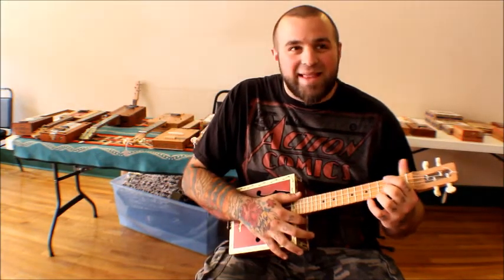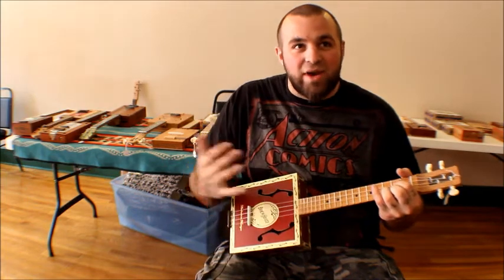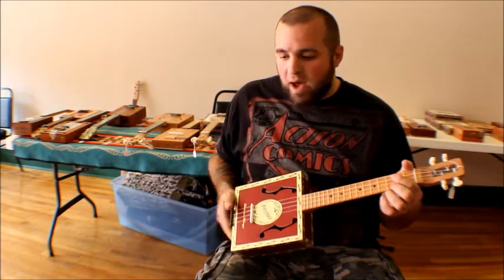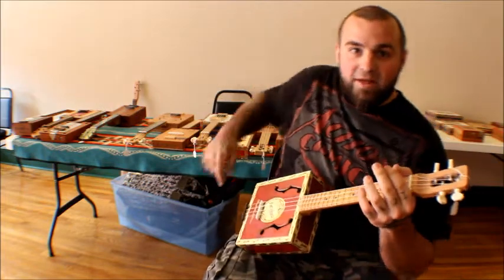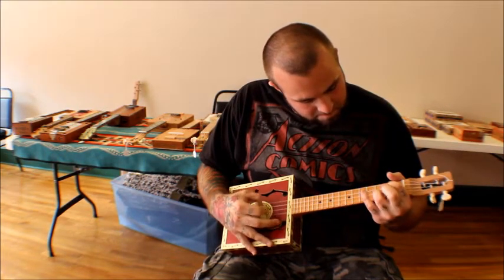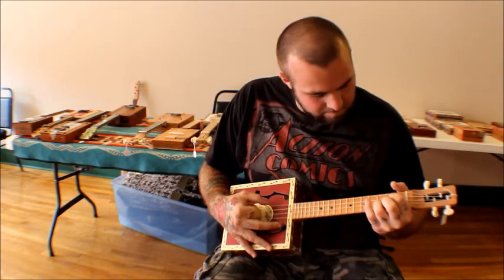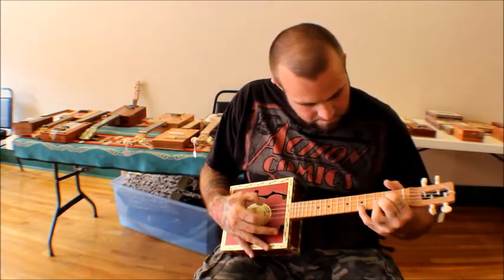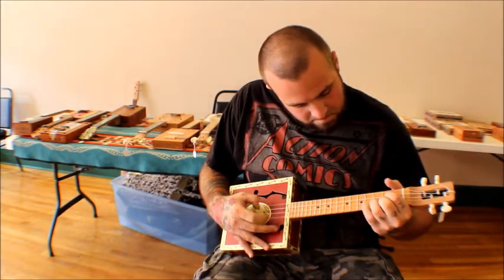Ellbogen Cigar Box Ukulele Demo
Ukulele Threads demos a cigar box ukulele made my Ellbogen Guitars at the Macomb Ukulele Festival in Macomb, IL.  Special thanks goes to our rad camera man from Demont Guitars, check them out